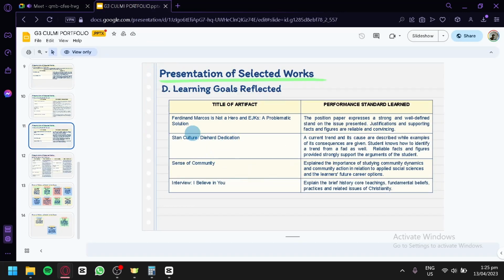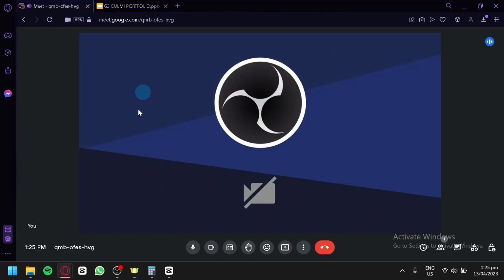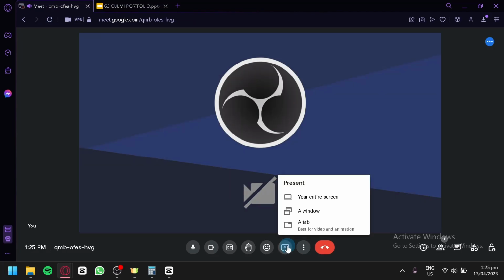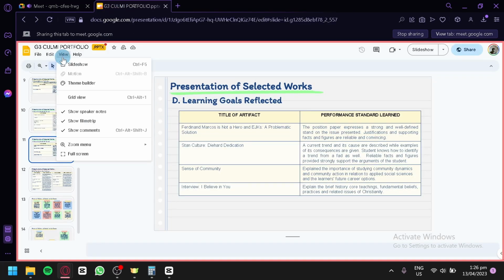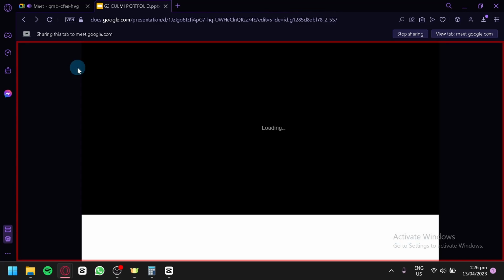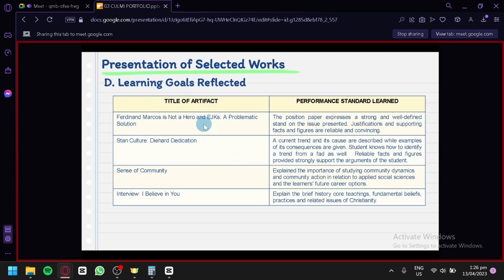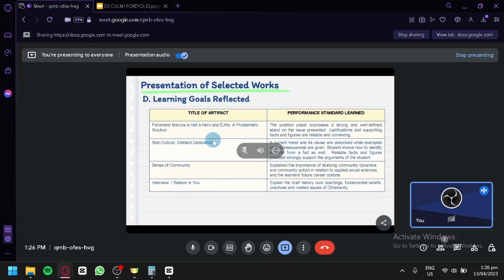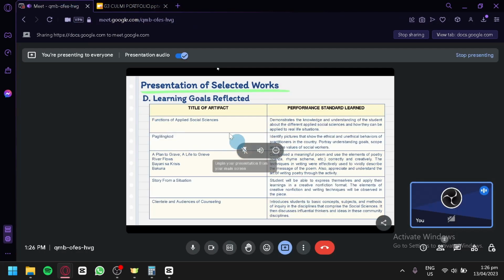How to Present PowePoint in Google Meet (QUICK TUTORIAL)